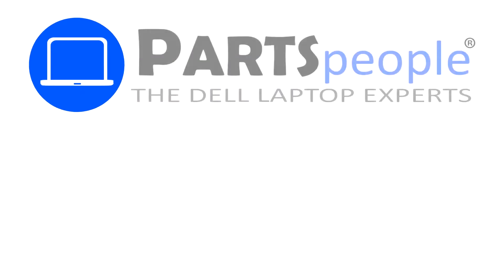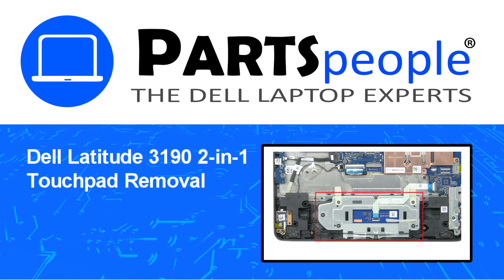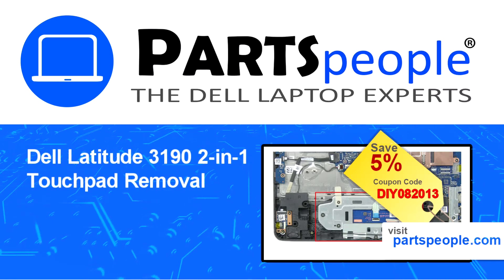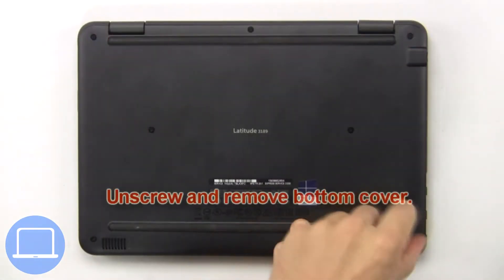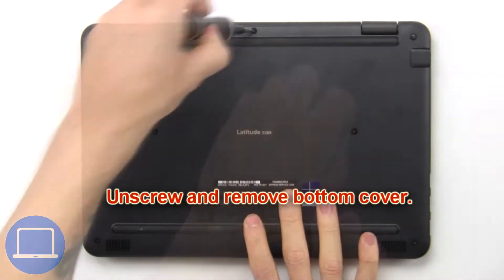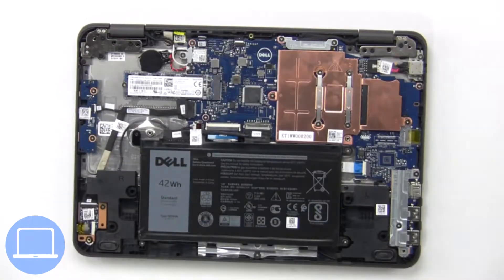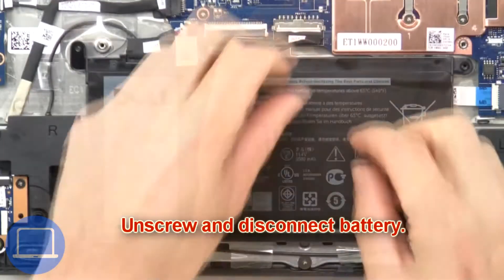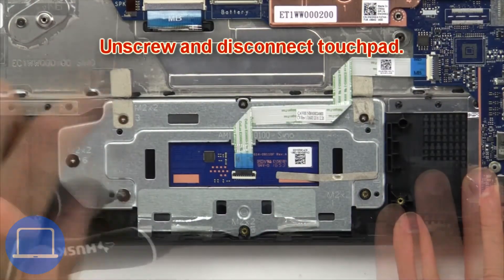Dell Latitude 3190 2-in-1 (P26T003) Touchpad Replacement Video Tutorial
This Dell Latitude 3190 2-in-1 video repair tutorial was brought to you